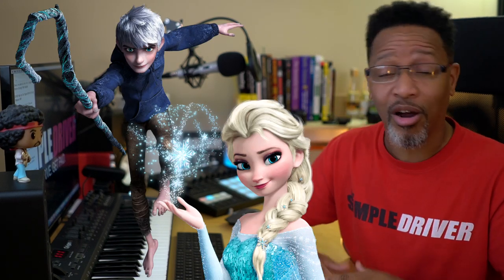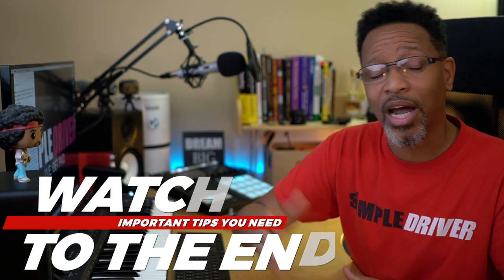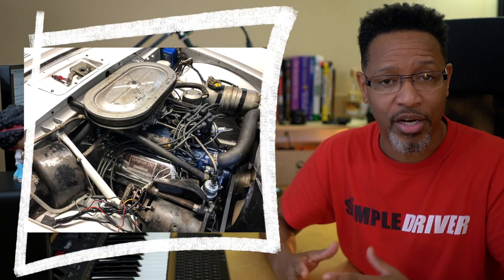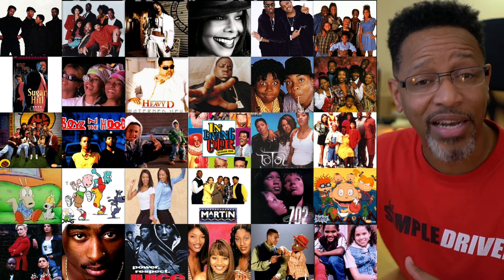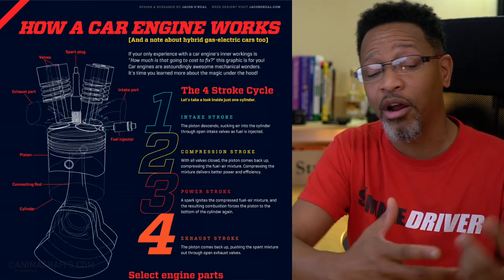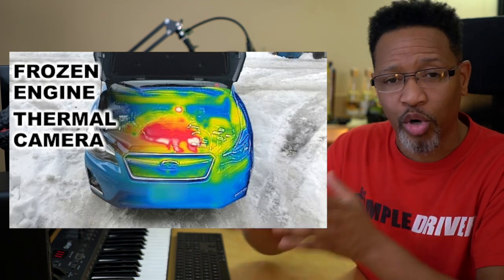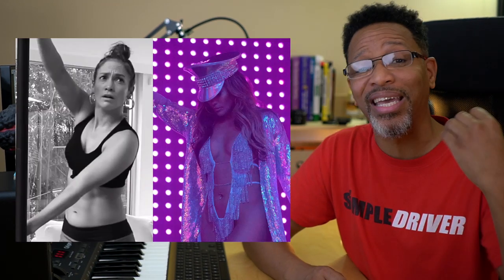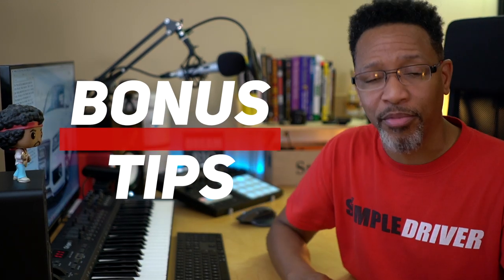Should You Warm Up Your Engine? (EXPLAINED)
Wanna know the answer to should you warm up your engine before driving your car?

Get the information you need, especially in the winter months, when it SUPER cold!

A cold engine is something you will deal with a lot during the lifespan of your vehicle.

So, you should know the winter myth behind warming up your car engine while when it's cold.

Find out how long it actually takes to get on the road without damaging significant components.